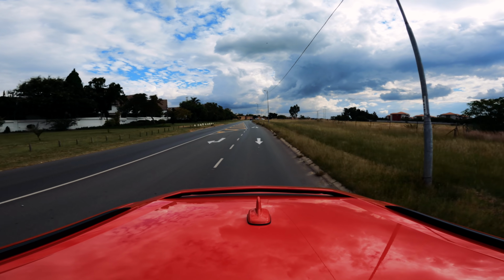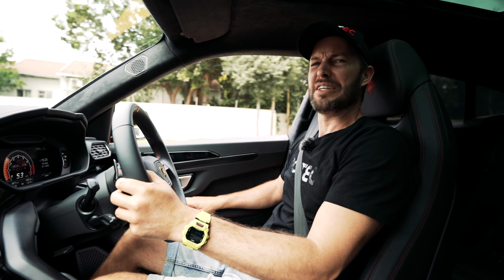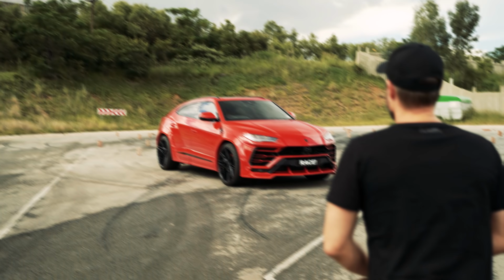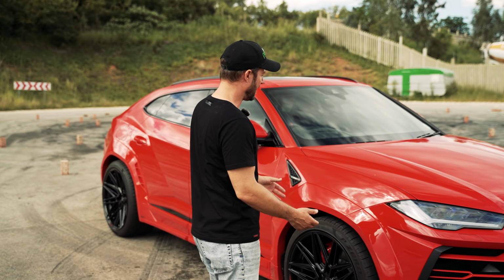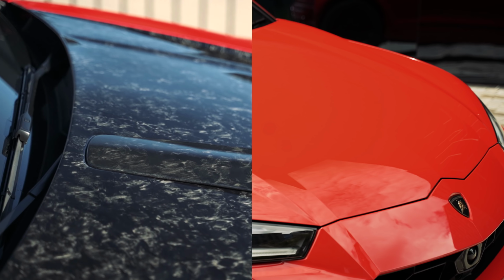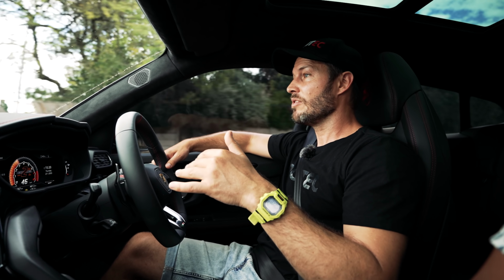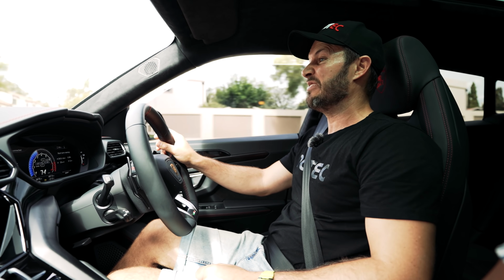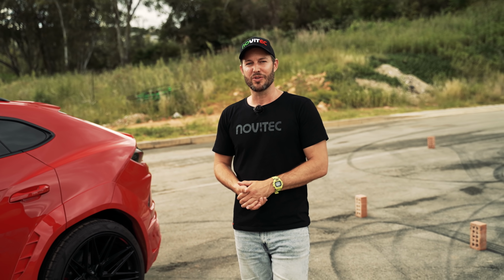Widebody Lamborghini Urus with 780hp and loud exhaust system / The Supercar Diaries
The Supercar Diaries / Novitec Lamborghini Urus Esteso

The Novitec Urus Esteso makes some of the most wonderful noises in the car world. An absolute gem of a car that looks about as mean as its acoustical presence. We drive a version of the Esteso with no visible carbon fibre and compare it with one that does.
Enjoy the noise.